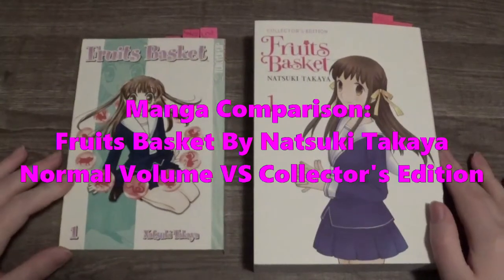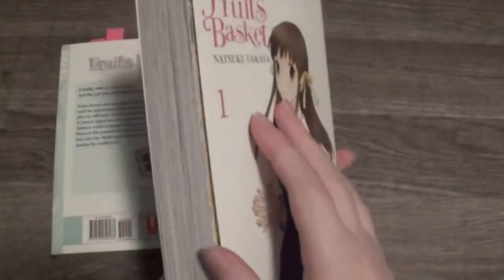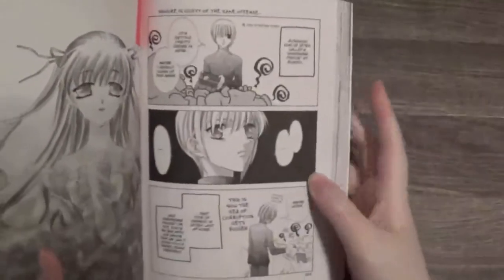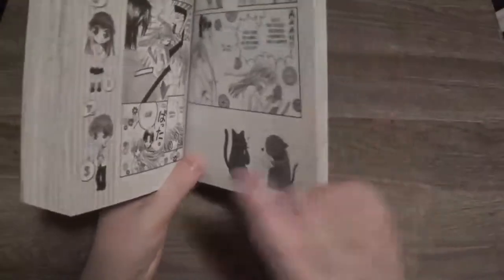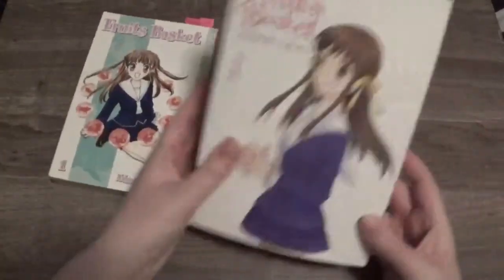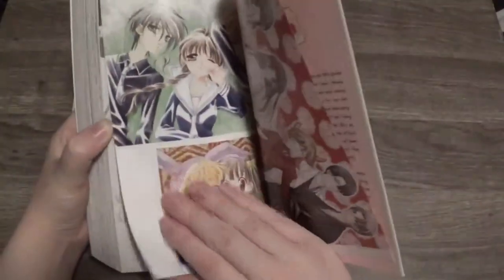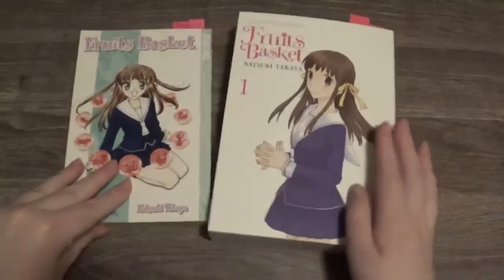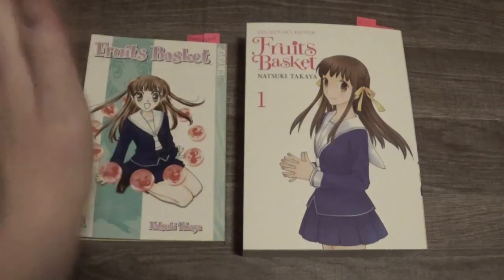Manga Comparison: Fruits Basket By Natsuki Takaya Normal Volume VS Omnibus Edition (2020)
Hello world, today I'll be doing a Manga Comparison: Fruits Basket By Natsuki Takaya Normal Volume VS Omnibus Edition to see the difference of version, please enjoy!